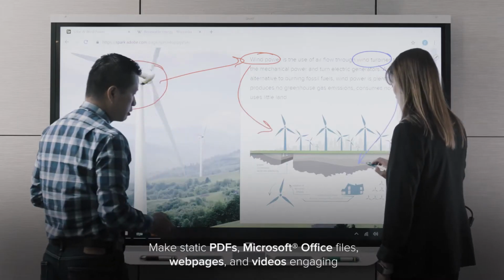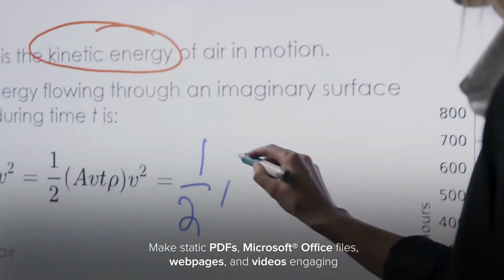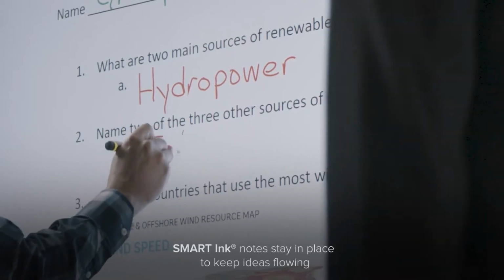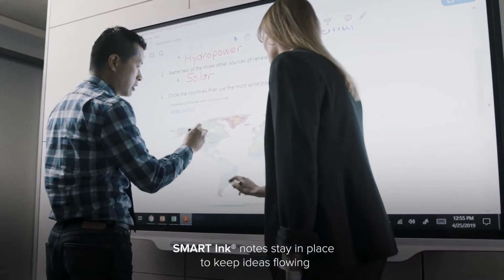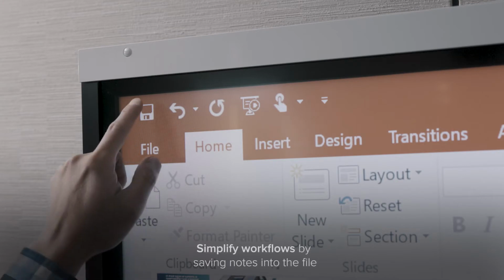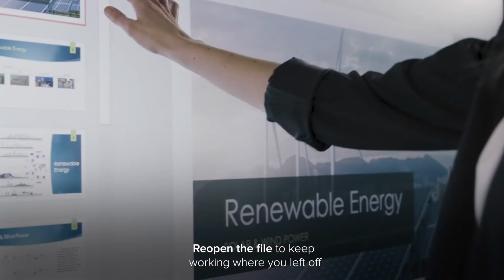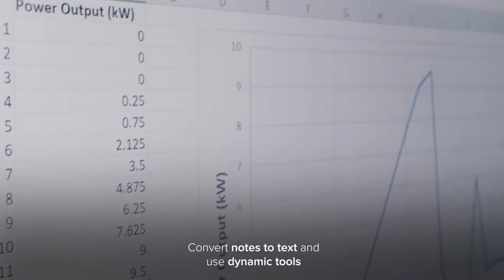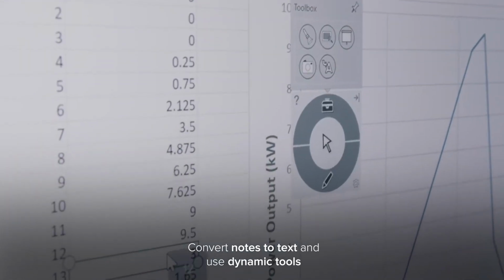SMART Ink for SMART Board interactive displays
SMART Ink is FREE software with all SMART Board displays, and allows you to write or draw over applications, erase digital ink, convert digital ink to text, and use presentation tools.

SMART Board displays and software improve the ways business work.  Talk with Smart Presentations about new productive and collaborative ways of working